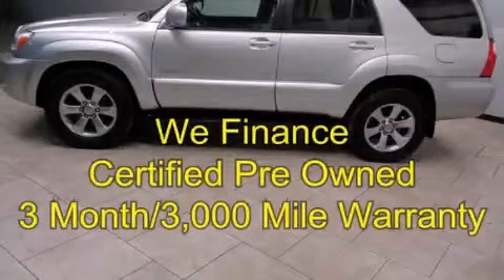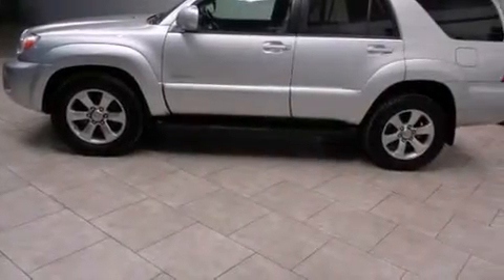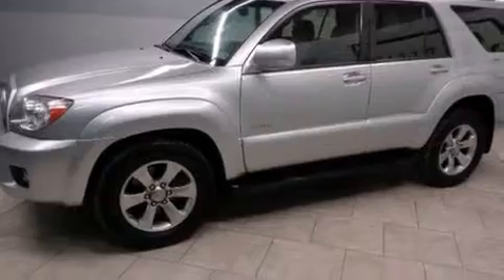Certified 2007 Toyota 4Runner Dallas TX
Year : 2007
 Make : Toyota
 Model : 4Runner
 Engine : 4.0L DOHC SMPI 24-Valve VVT-i V6 Engine
 Trans . : Automatic
 Exterior : Silver
 Miles : 91,128
 Interior : Gray

 Preowned 2007 Toyota 4Runner Arlington TX